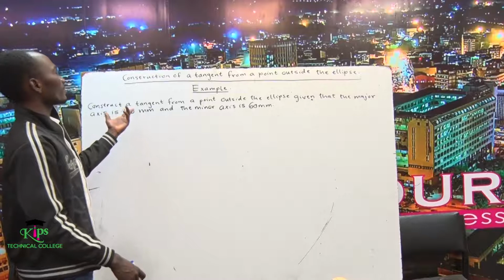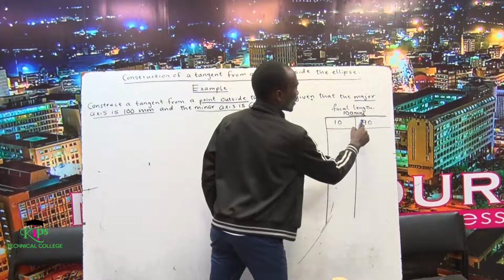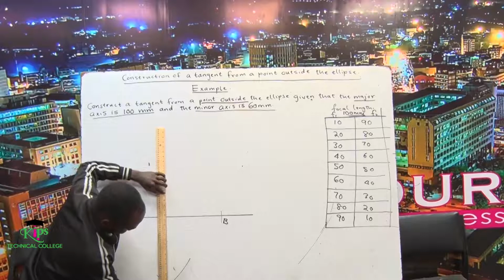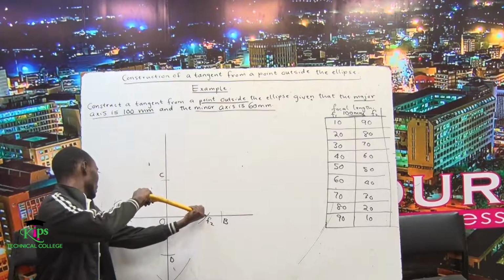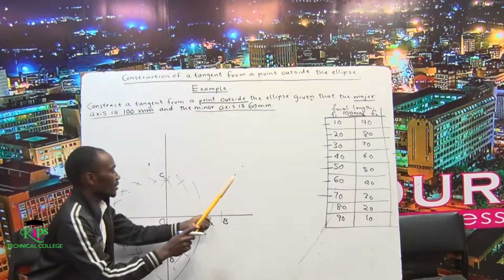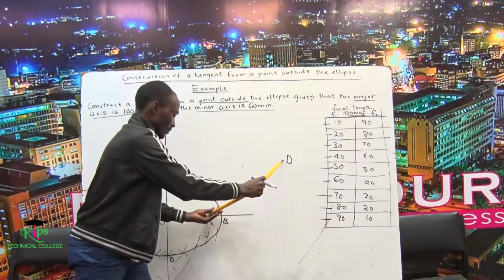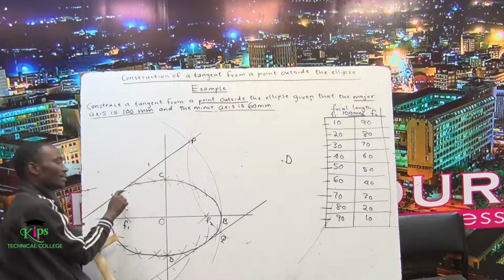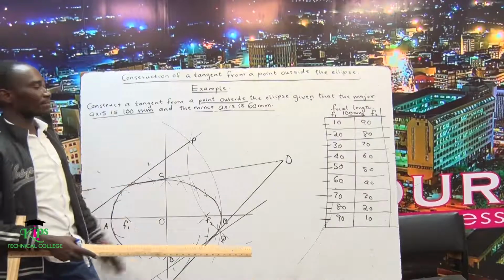CONSTRUCTION OF A TANGENT FROM A POINT OUTSIDE THE ELLIPSE